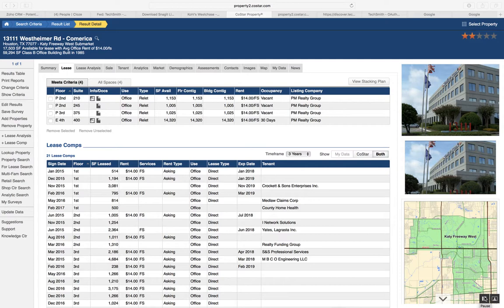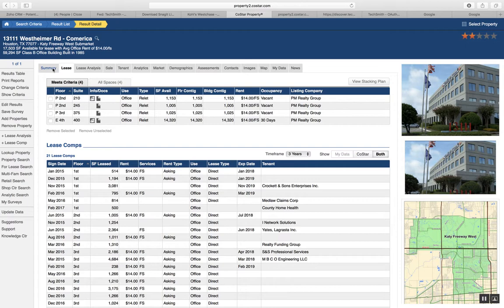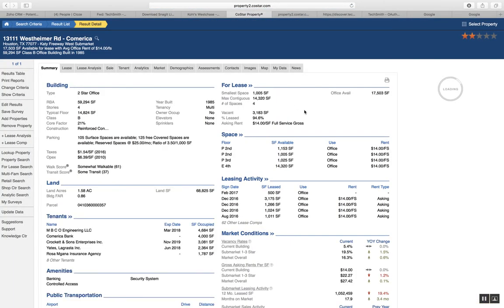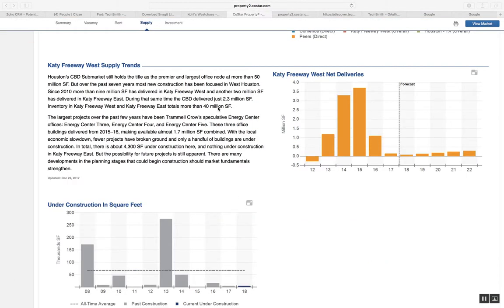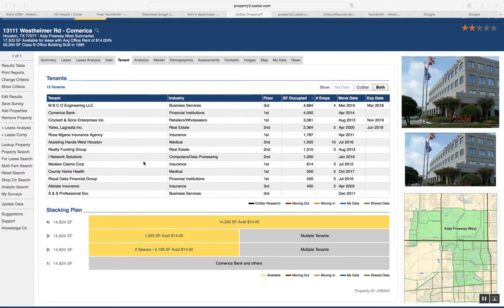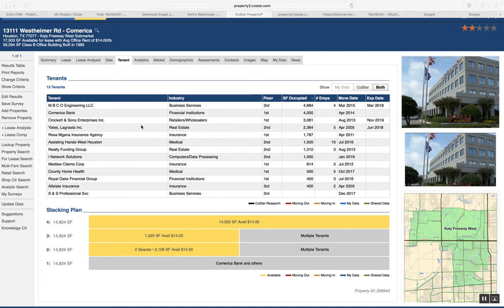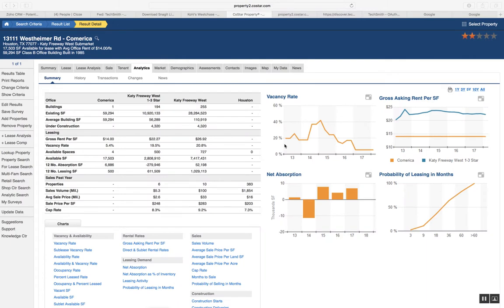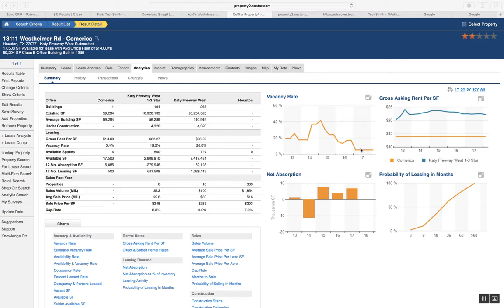WestChase Building Analysis for Lease Renewal